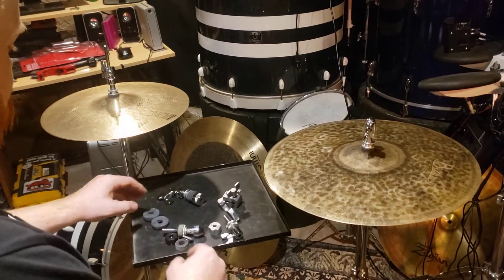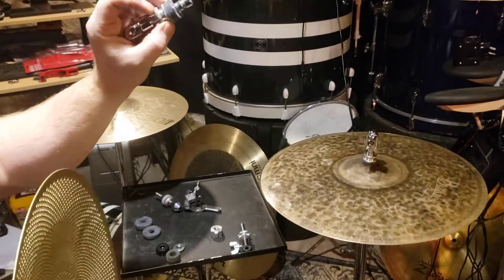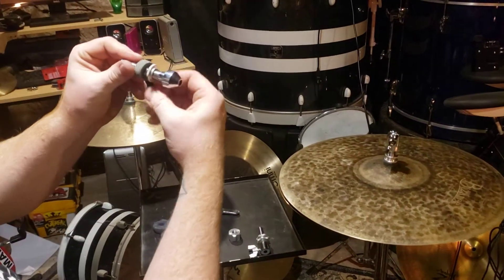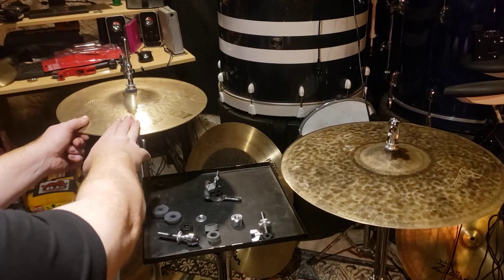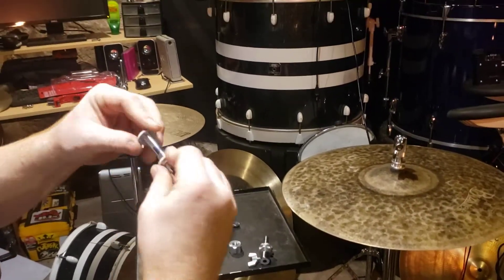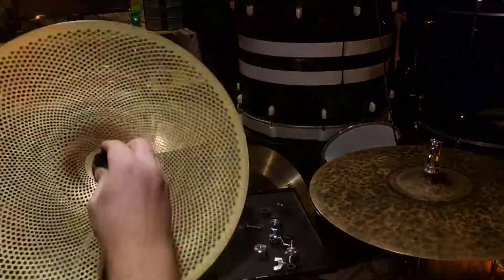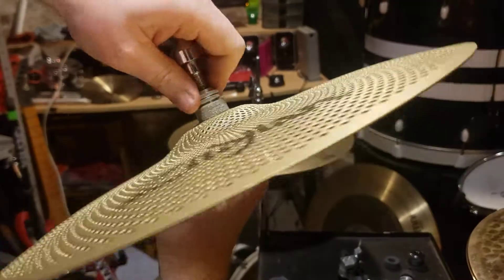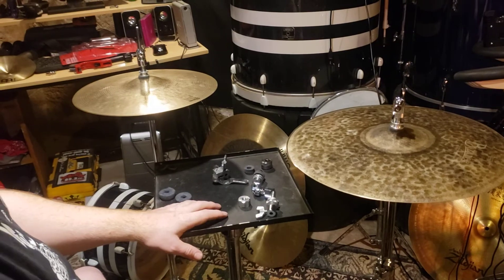Quick hi hat clutch guide.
Just a quick little description on how to set up a pair of hi hats and the clutch.